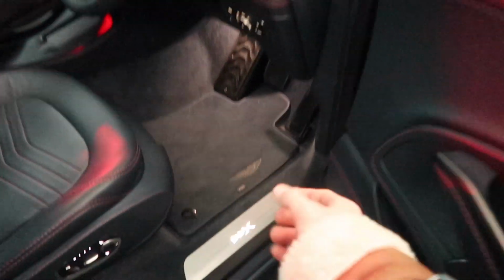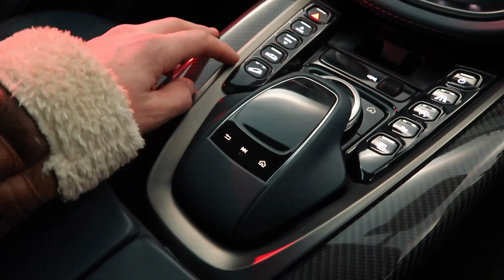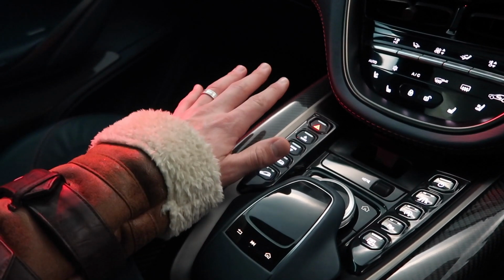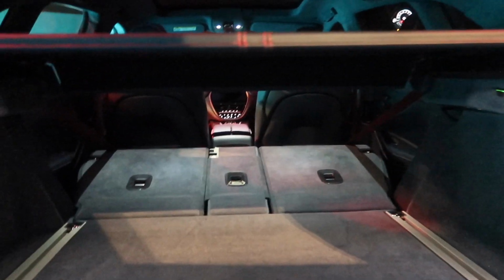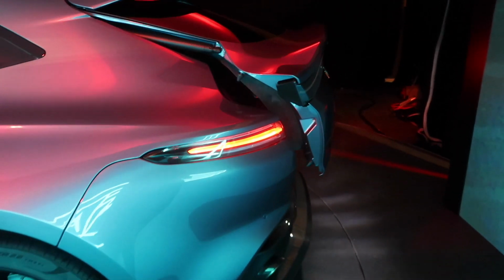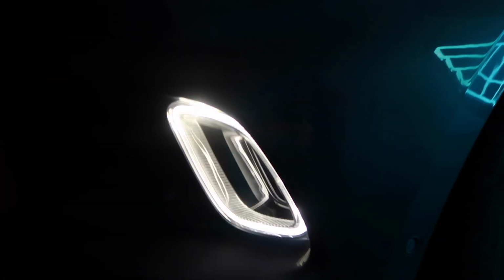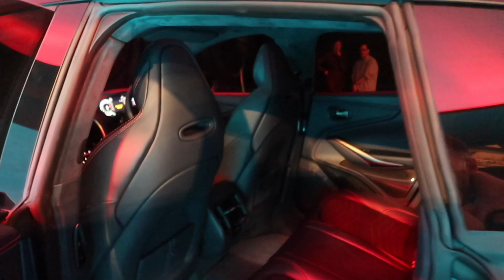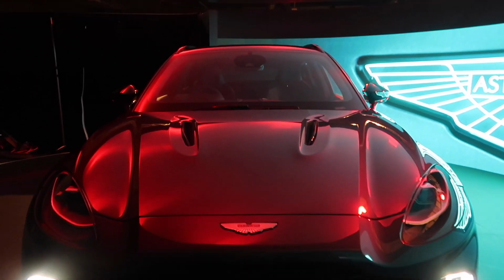FIRST EVER LOOK AT THE ASTON MARTIN SUV | Ali Gordon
ad. Press Opportunity.

Take a look at the latest addition the the Aston Martin Family. For the first time in the brands 106 year History the AML DBX

DJI Phantom 4
DJI Mavic full kit

Mavic Leg Kit and protector kit

Zhiyun Crane V2 3 - Axis Gimbal

Outfit